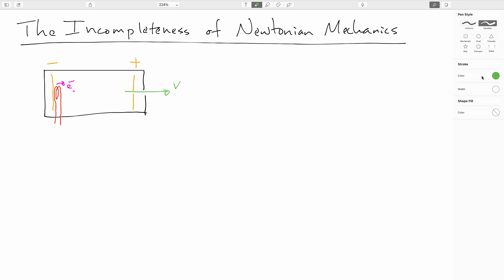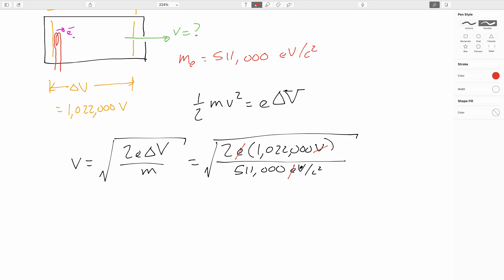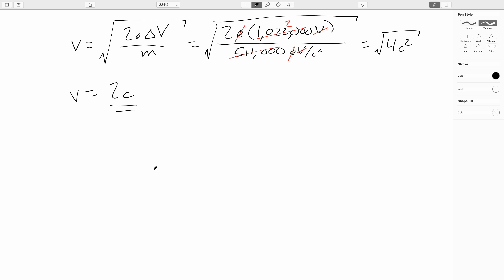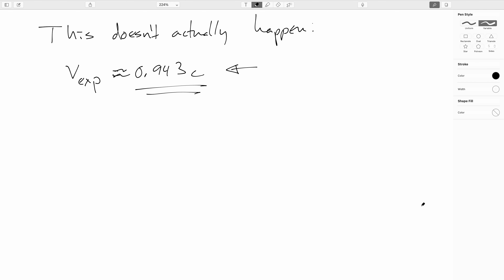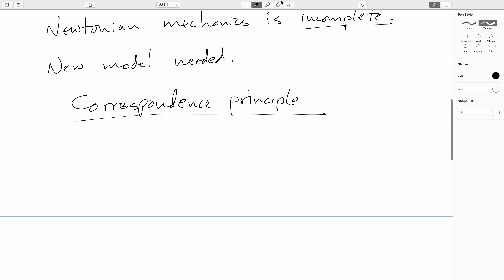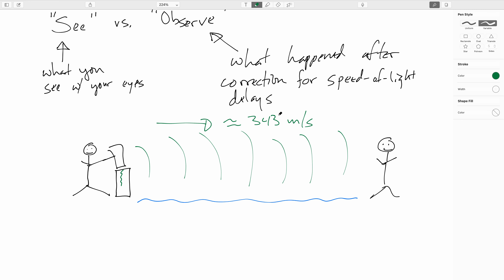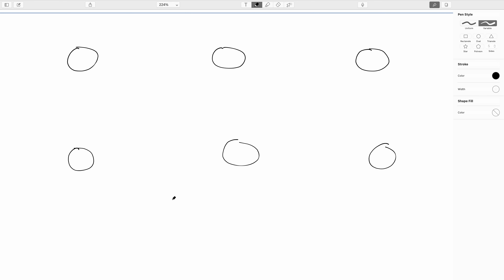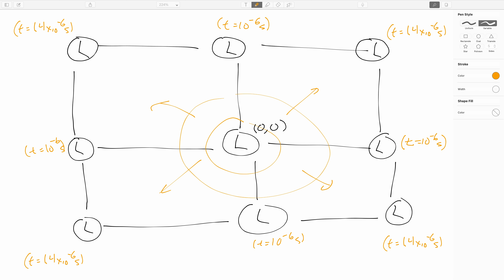20.1: Relativity-Incompleteness of Newtonian Mechanics and Defining the Inertial Observer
We observe that Newtonian mechanics is incomplete and will need modification. We also spend time defining the observer.